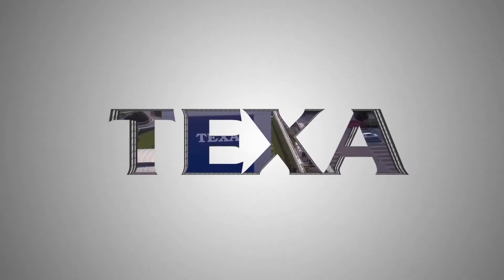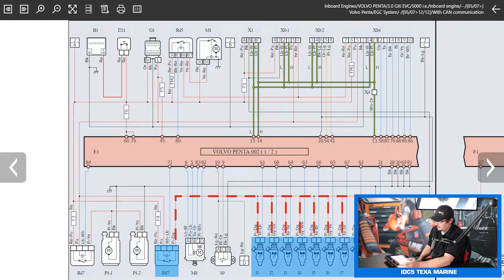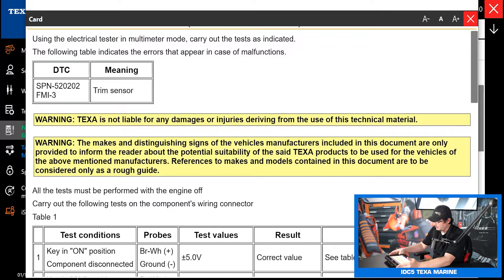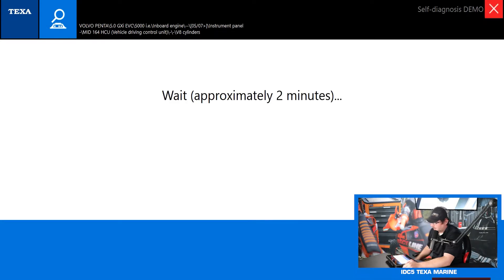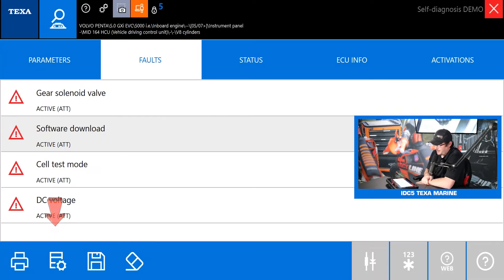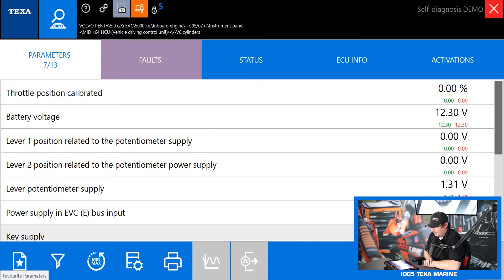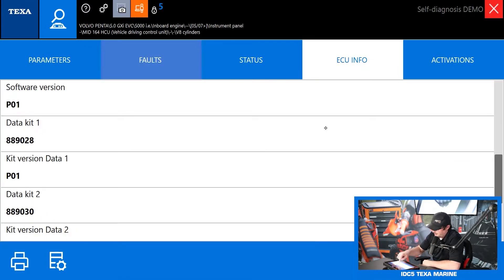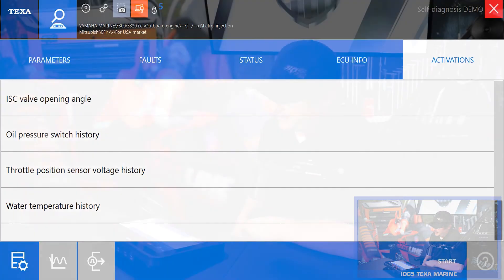IDC5 TEXA ™ MARINE v15 Walk Through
Jacob walks us through the TEXA IDC5 software on the AXONE Nemo Tablet. The TEXA Marine 15 Software offers some of the most robust and comprehensive coverage of any marine diagnostic tool.